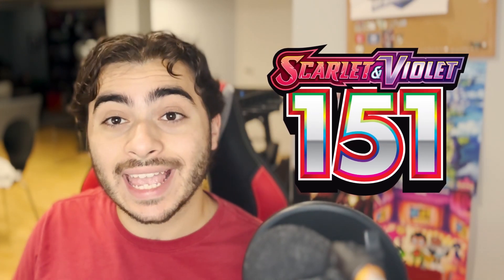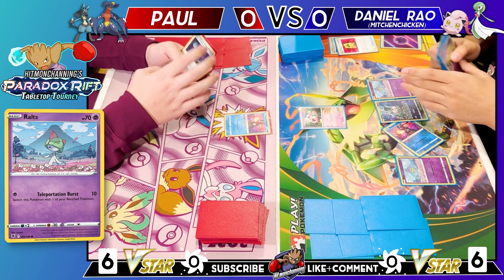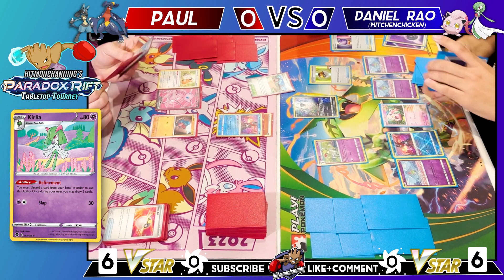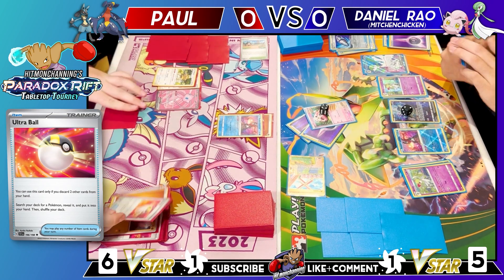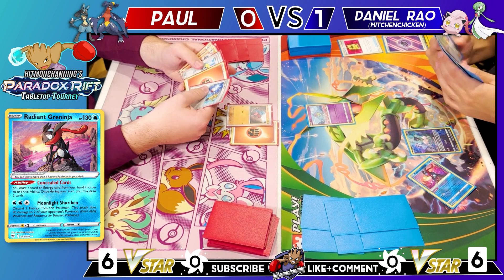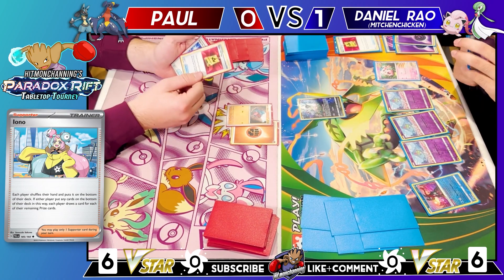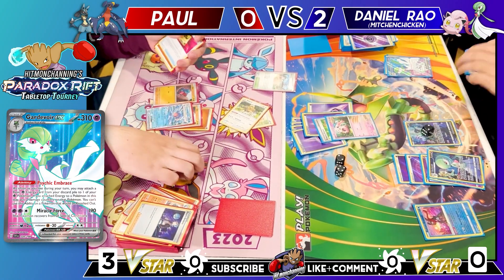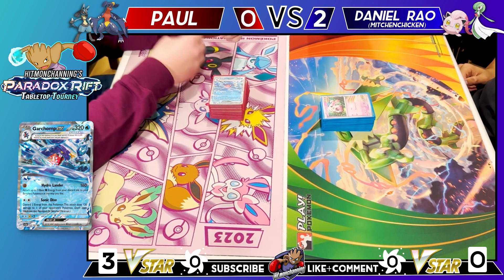Garchomp ex VS Scream Tail | Pokemon TCG Paradox Rift Tabletop Gameplay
Hey everyone! Hitmonchanning back here again with another Pokemon TCG tabletop gameplay video! Today, I wanted to showcase a tabletop match of the Pokemon TCG featuring two brand new Pokemon Decks cards from the Paradox Rift set that is set to release on November 3rd! These two Pokemon decks feature Garchomp ex, a powerful Tera Water type Pokemon ex that can deal bench damage while also accelerating energies, and Scream Tail  with Gardevoir ex, a powerful Psychic type deck that can accelerate a bunch of energies in to play and deal big damage to the active and the bench!! Join me to see these brand new Scarlet and Violet: Paradox Rift Pokemon Cards battle it out to see who is the winner!
Remember to Like the video if you enjoyed it and comment your thoughts on the video in the comment section down below. Until next time, Hitmonchanning out!